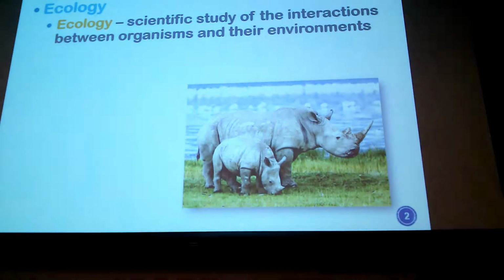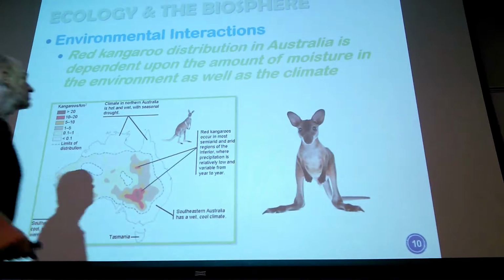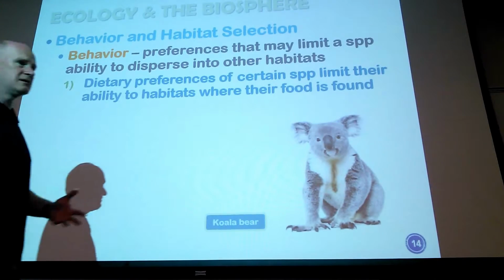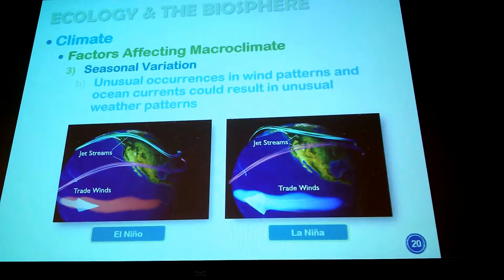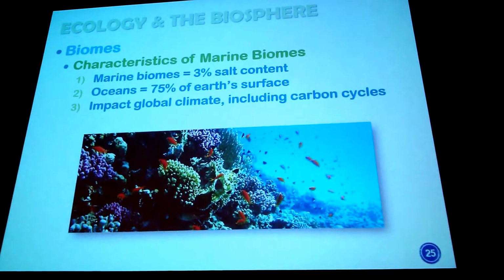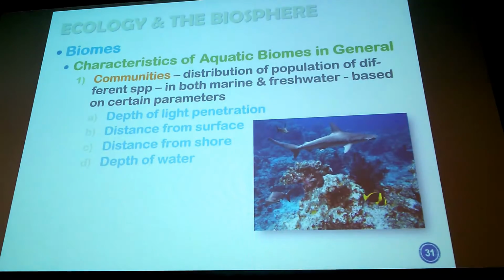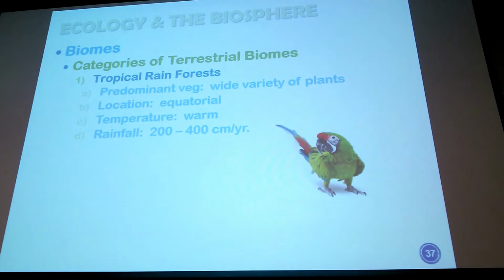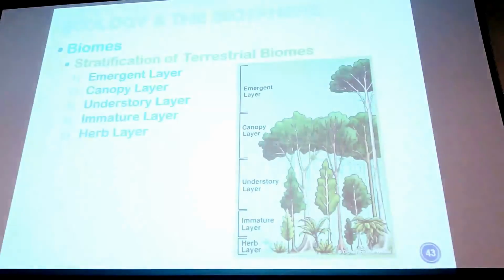Biology 6 Chapter 52